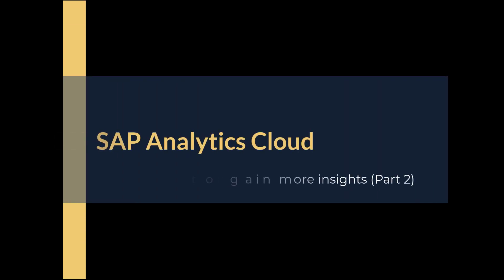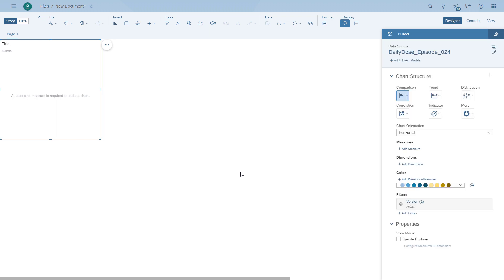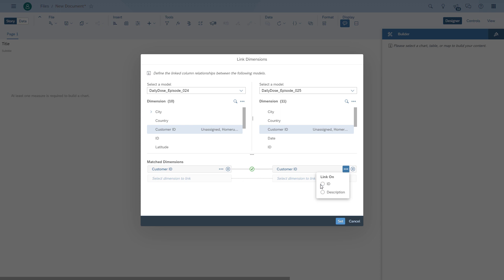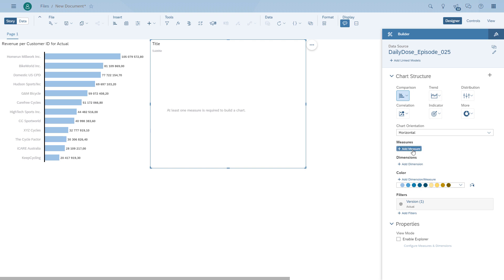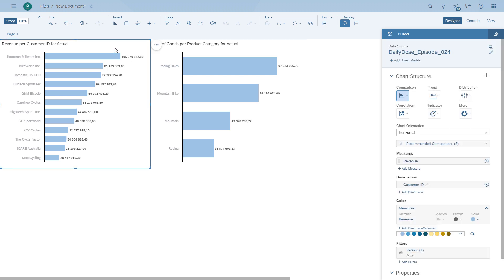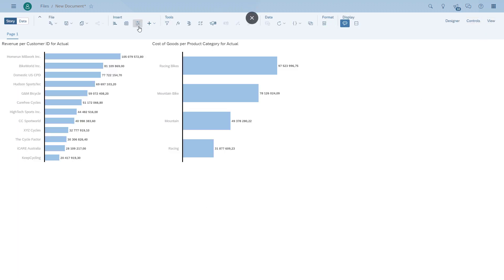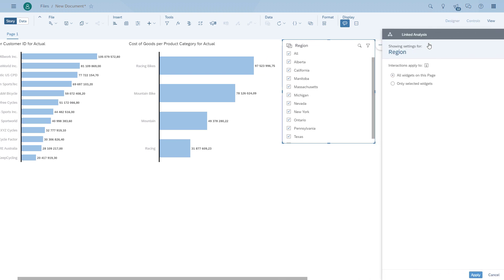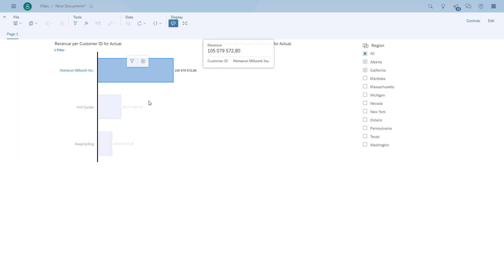How to use Linked Analysis | SAP Analytics Cloud Online Training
In this episode we will use SAP Analytics Cloud and the functionality of Linked Analysis across multiple models and show how you can link the models with Linked Dimensions and then use the Linked Analysis capabilities

Mastering SAP Analytics is focusing on helping you to get started with SAP Analytics Cloud and how to connect to your corporate information and create compelling data visualizations. The focus is on short and simple videos to get you familiar with the features and capabilities of SAP Analytics Cloud and to show you how to use the available product features best possible.